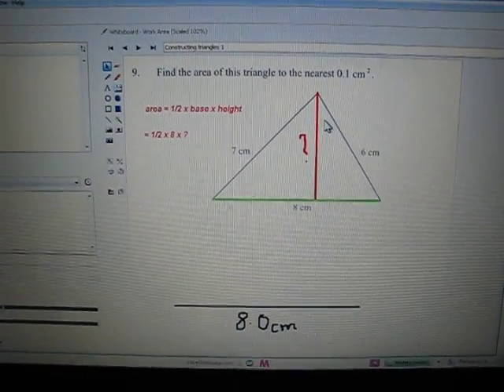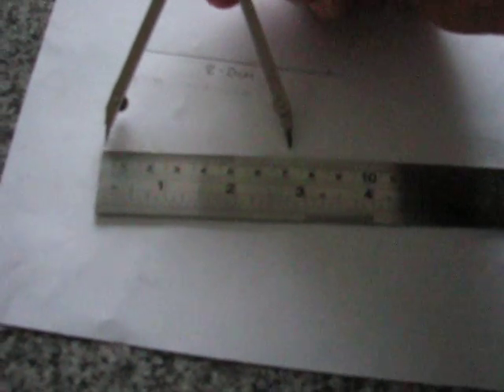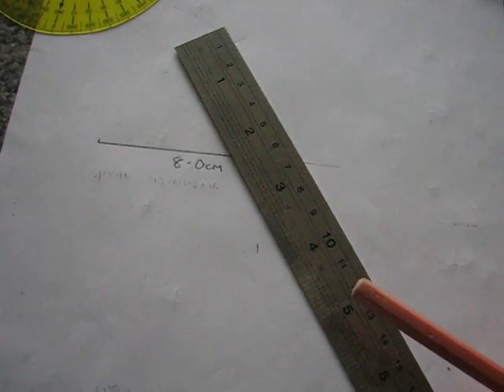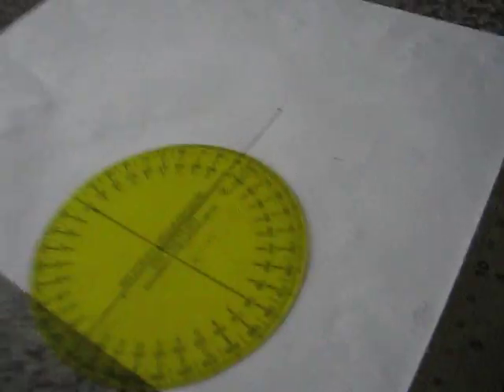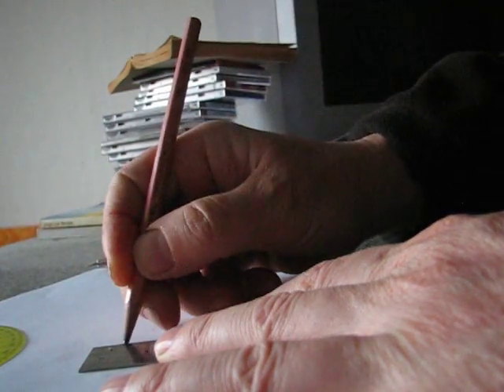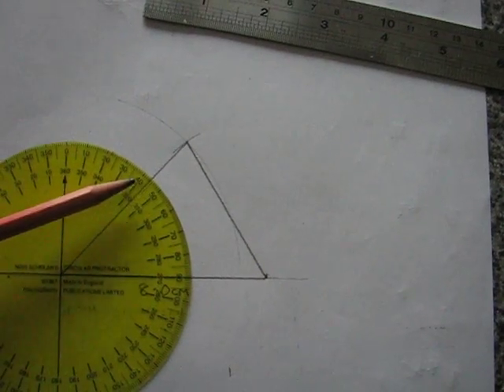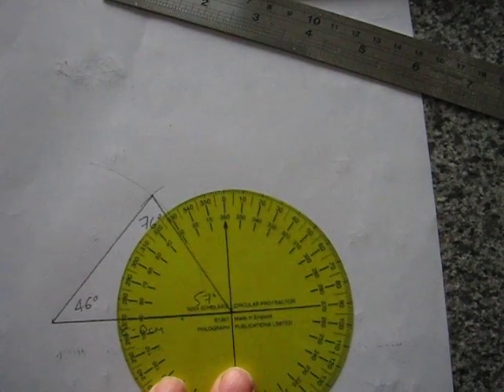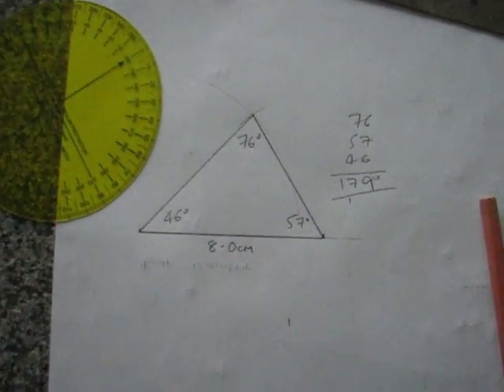Triangle Construction (part 1)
Draw a triangle of known lengths using a ruler and compasses - part 1.